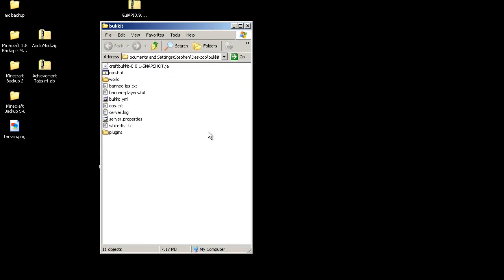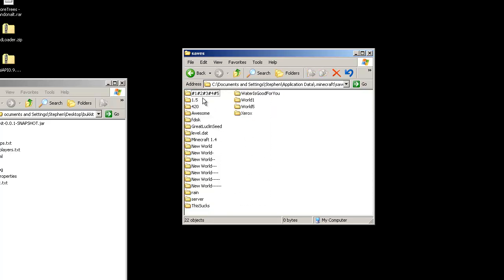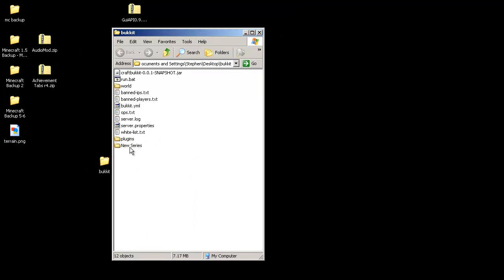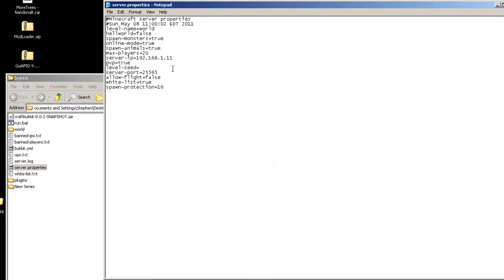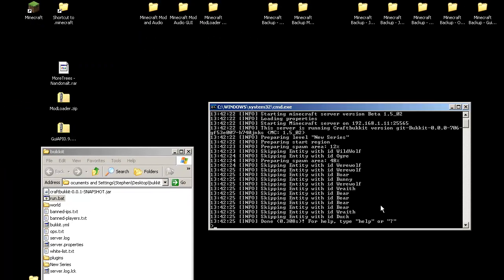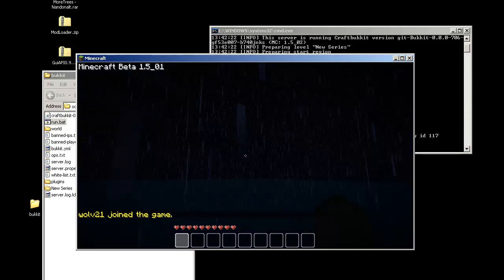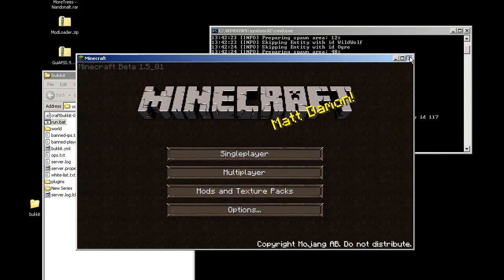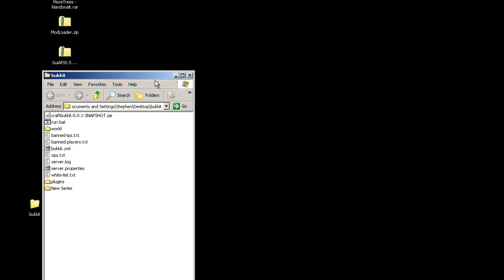Minecraft Server with Bukkit 1.5_02 (740) - Single Player to Multiplayer World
This will show you how to copy your Single Player World to a Multiplayer Server.